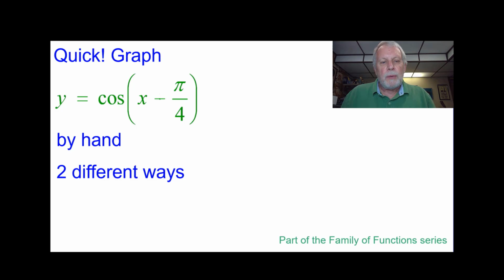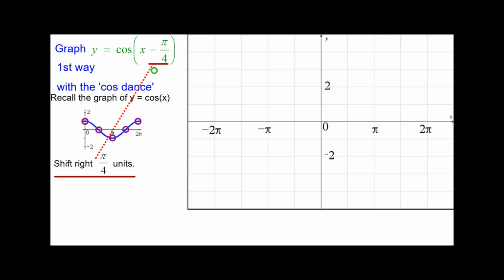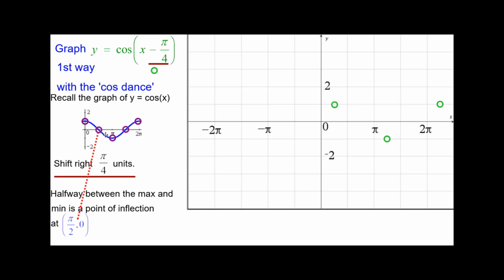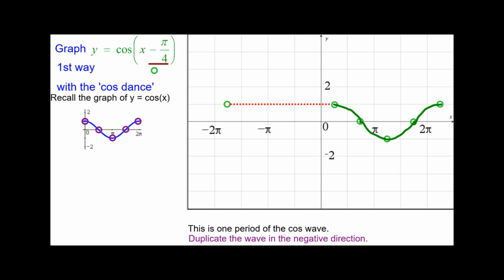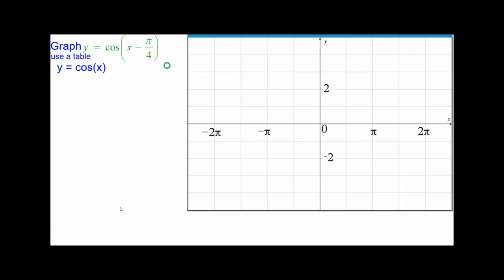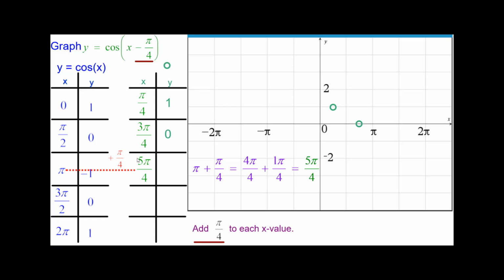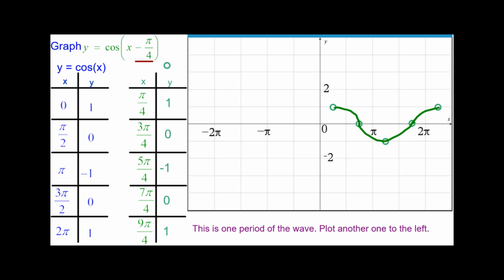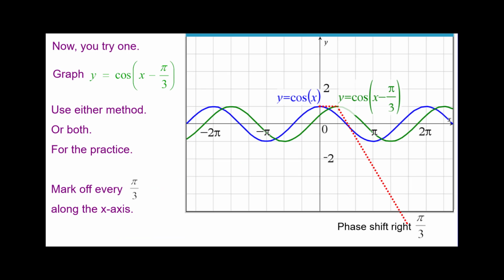Quick! Graph y=f(x-a) for f(x)=cos(x)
This “Quick! Graph” video explores the effect of the transformation f(x-a) on the parent function f(x)=cos(x).